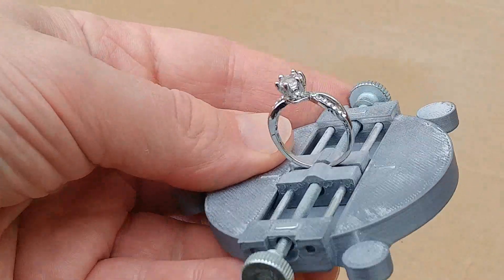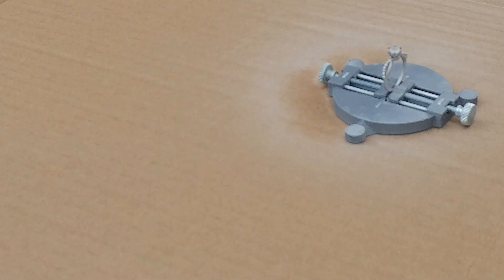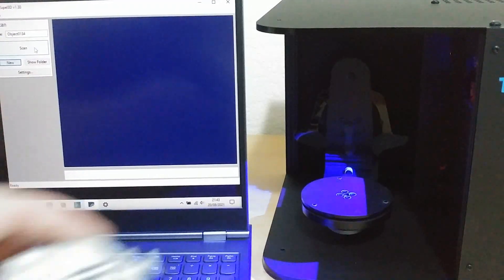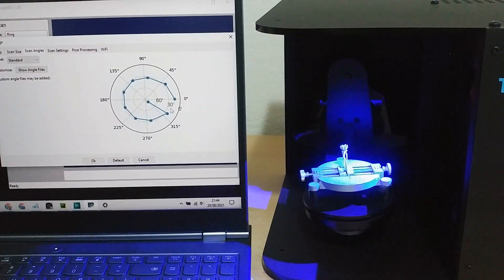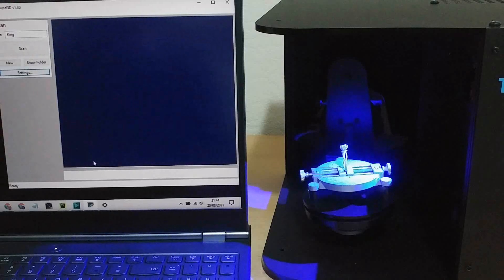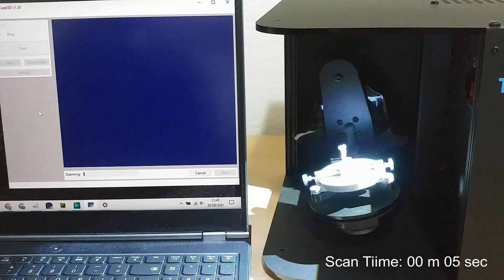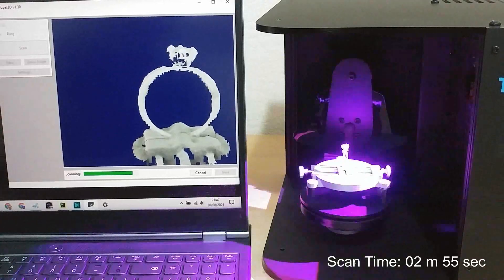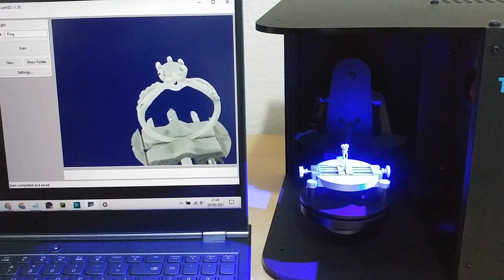Tupel3D: Kickstarter preview